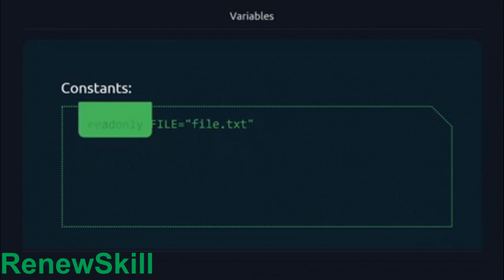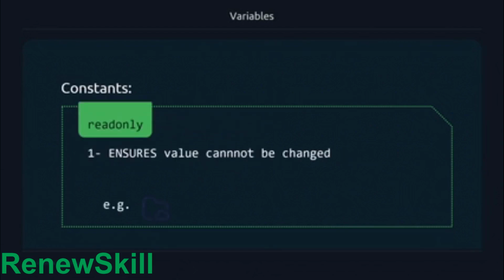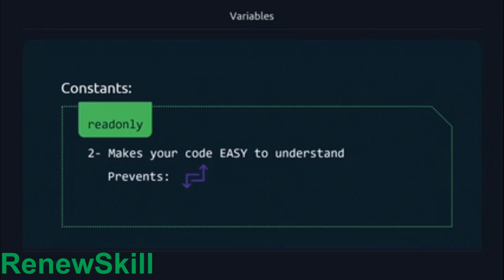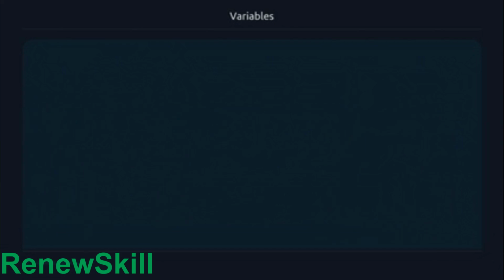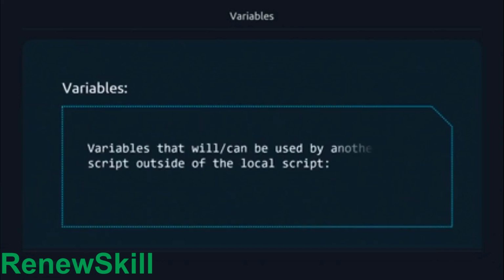Shell Scripting tutorials | DevOps full course | variables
Shell Scripting tutorials | Shell Scripting | devops tutorial for beginners | devops full course  shell, bash scripting, shell scripting, devops full course, devops tools, devops tools tutorial for beginners

Regards
RenewSkill